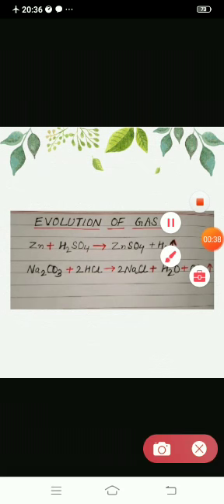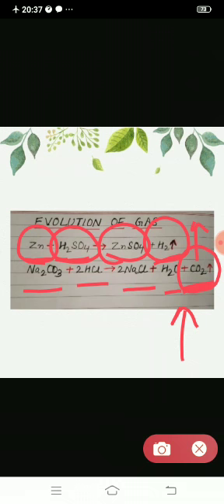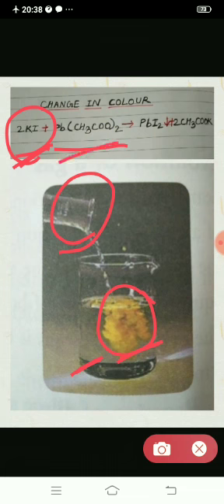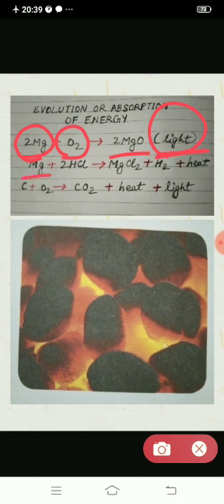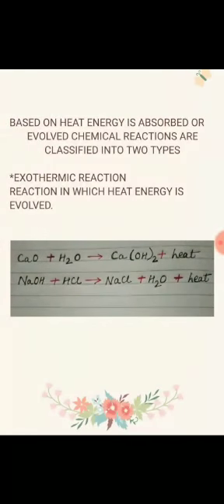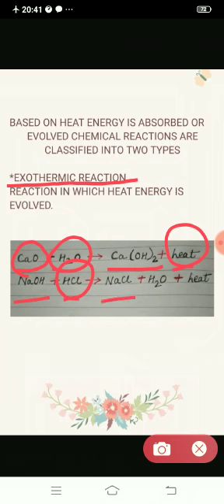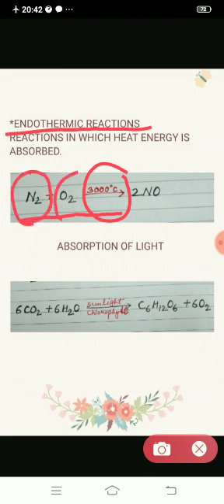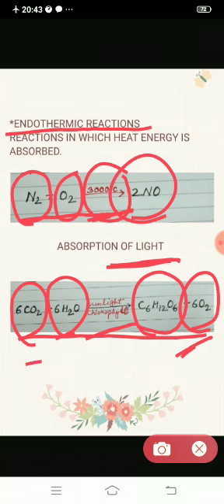Std-vii chemistry (language of chemistry) the part 2